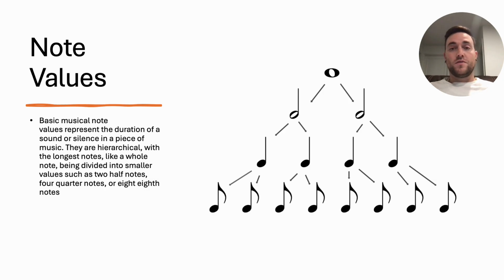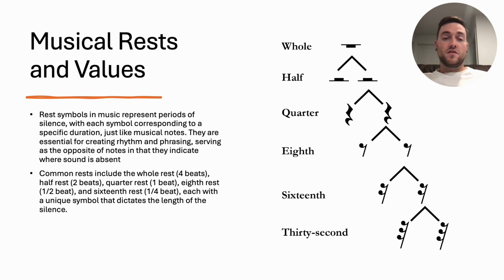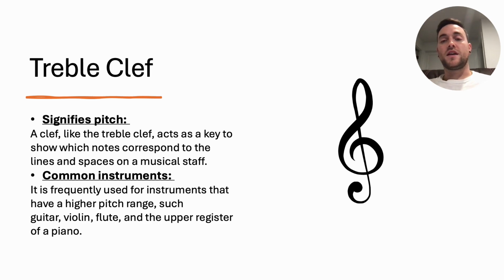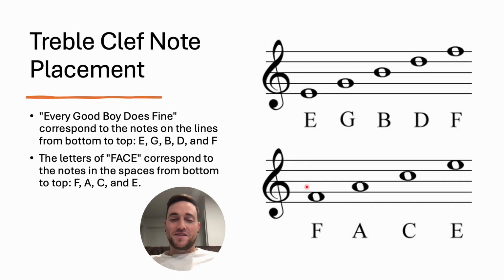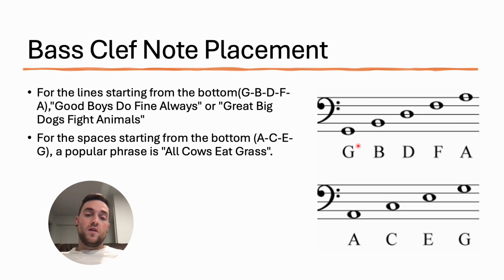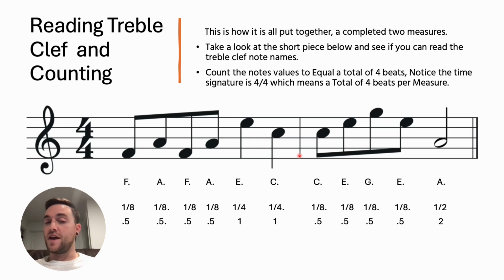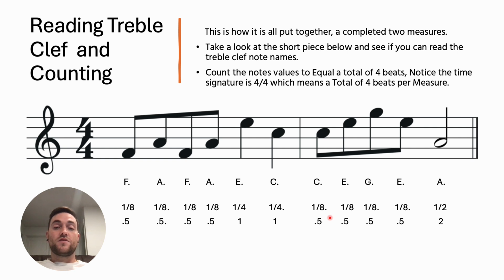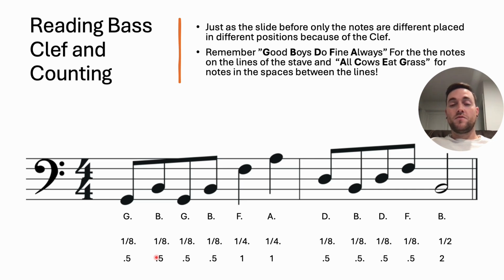Music Presentation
Basic Teachings of Music note theory